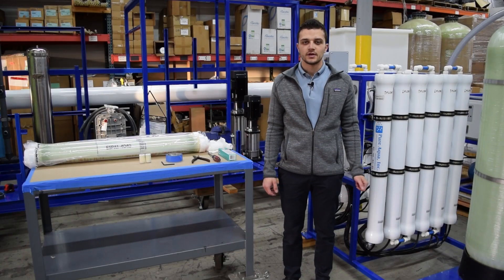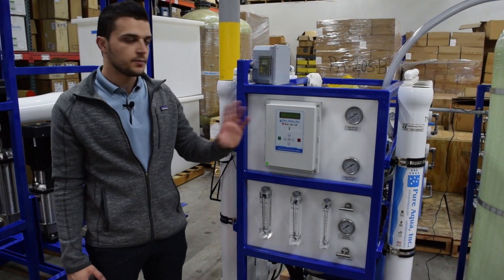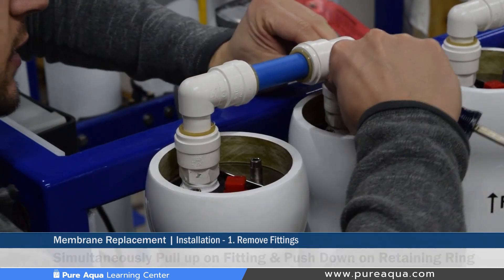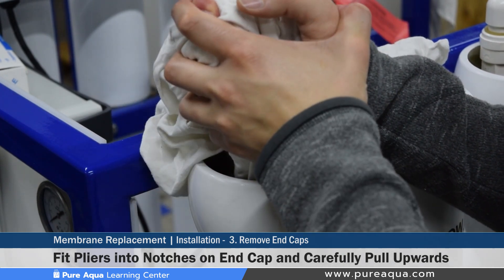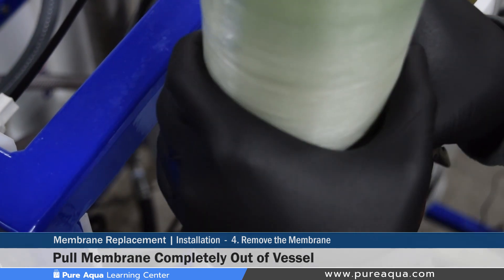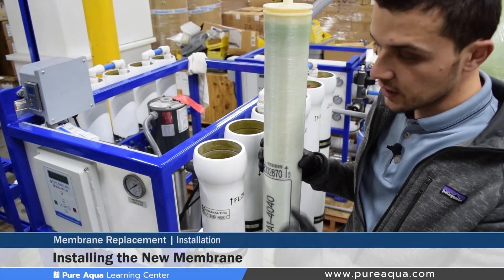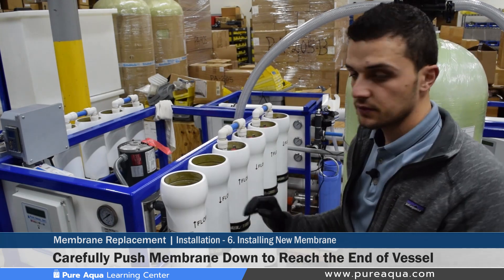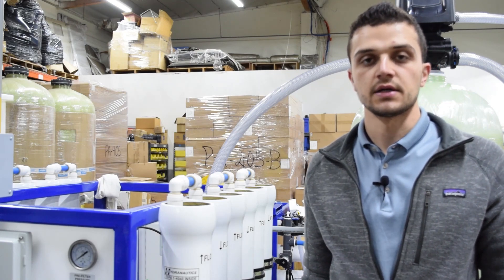4-Inch Membrane Replacement - Pure Aqua Learning Center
4-Inch Membrane Replacement - Pure Aqua Learning Center

Even when membranes are operated at optimal conditions, the membranes will eventually need to be replaced. The criteria to determine when the membranes should be replaced will depend on the site and application.

Pure Aqua can provide you with membrane elements from most leading membrane producers. We stock: tap, brackish and seawater elements. DOW Filmtec, Hydranautics, TORAY and Koch are offered at Pure Aqua and in stock for immediate order.